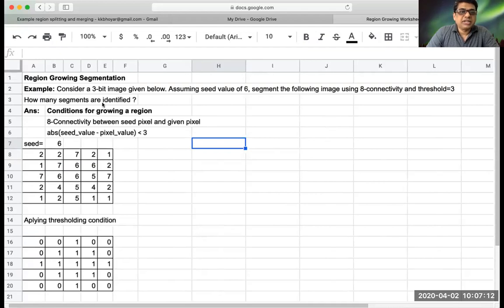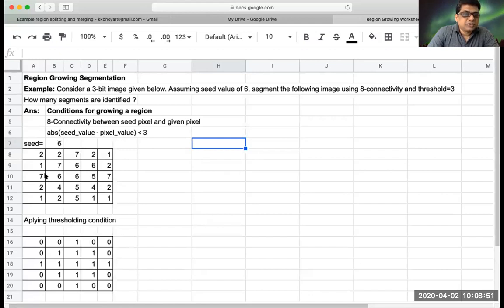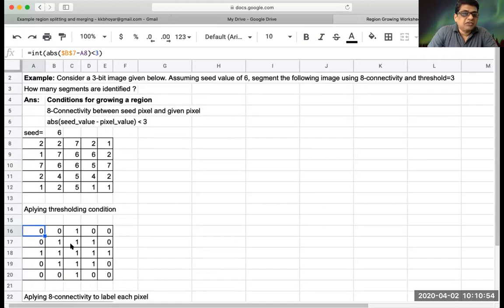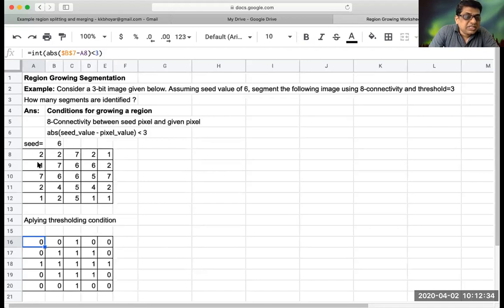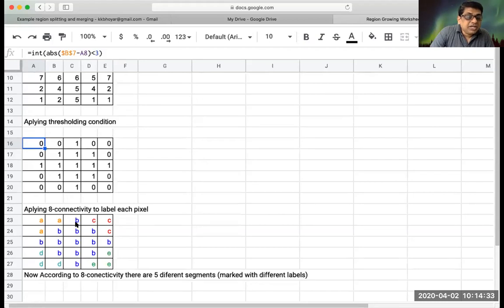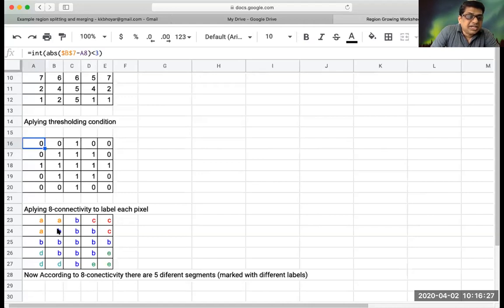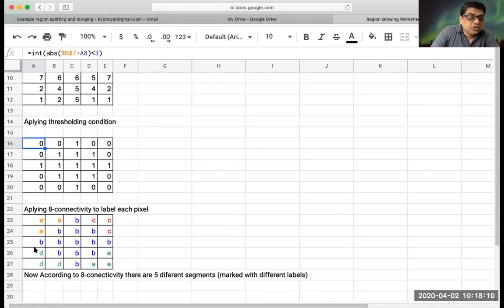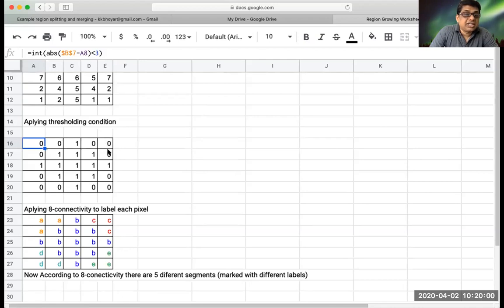Region Growing Segmentation Example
Region Growing Segmentation Algorithm groups the image pixels with similar properties as a homogeneous region if these pixels are connected to each other. This video shows how this algorithm is applied on a sample gray scale image.